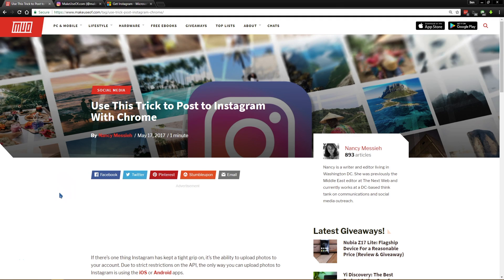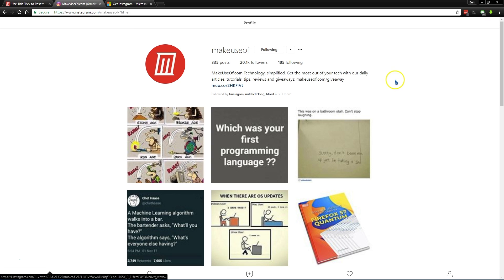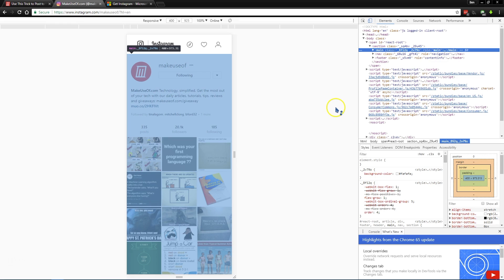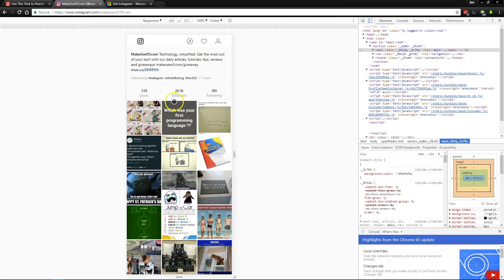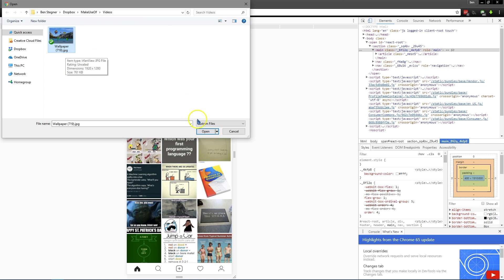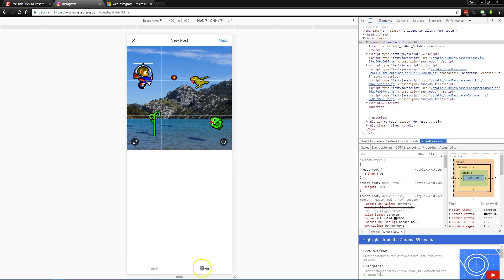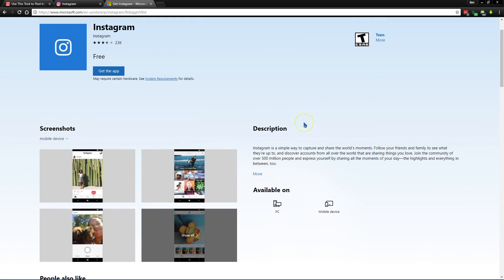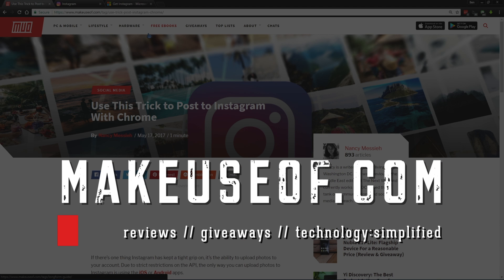How to Post to Instagram from Your PC (Using Google Chrome)